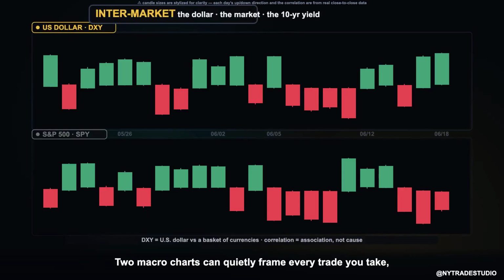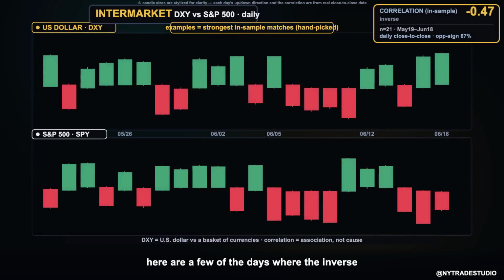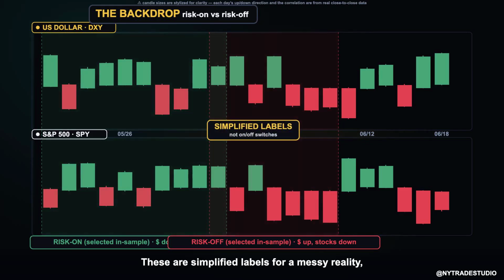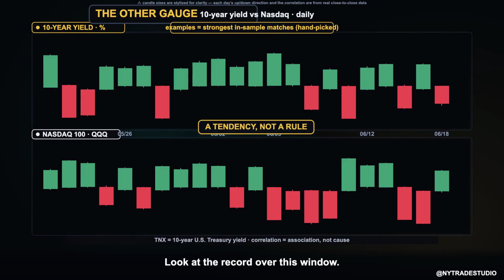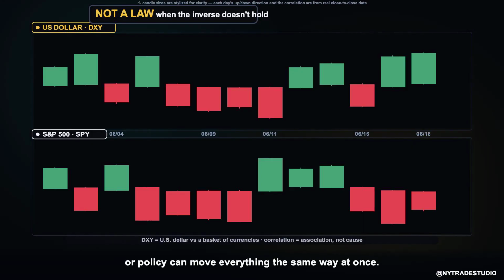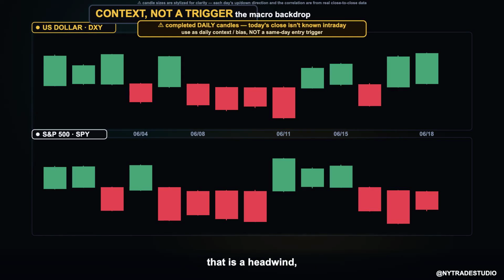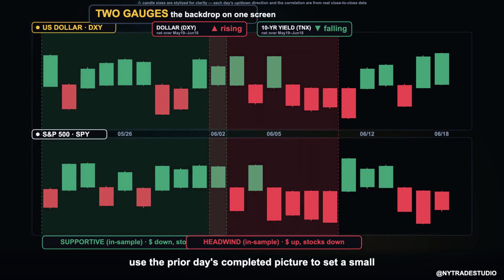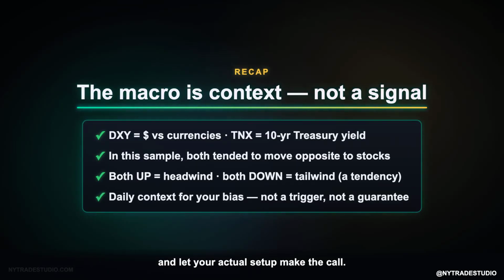Inter-Market Analysis: Why Stocks Fall When the Dollar Rises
Why do stocks so often fall on the exact days the US dollar rises? This is inter-market analysis — reading the dollar (DXY) and bond yields as a backdrop for the stock market (SPY), so you stop trading stocks in a vacuum.

We walk through the inverse relationship on real market data: when the dollar pushes up, stocks tend to get pushed down. Then we add the second gauge — bond yields — and show how to use both together as CONTEXT before your next trade. Important: this is a tendency, not a law, and it is context, not a trigger.

What you'll learn:
- The inverse: why a rising dollar pressures stocks
- How to read the correlation backdrop (not causation)
- The other gauge: bond yields, and what they add
- Why it is a tendency, not a guaranteed rule
- How to use the dollar and yields as context, not a buy/sell signal

Chapters:
0:00 Why the dollar warns before stocks
0:13 The inverse: dollar up, stocks down
2:48 The other gauge: bond yields
4:11 Tendency, not a law
6:26 Using both gauges together
8:18 The bottom line

Candle sizes are stylized for clarity; the price directions and the correlation shown are from real market data. Selected examples illustrate the concept — they do not prove an edge.

Follow @nytradestudio for practical price-action and market-structure breakdowns.